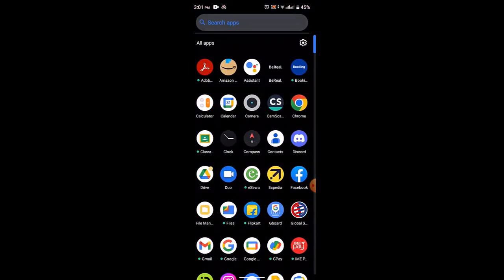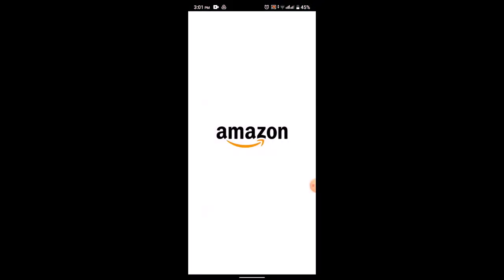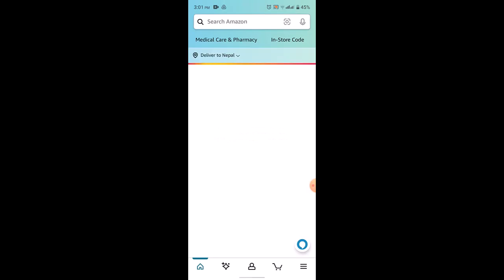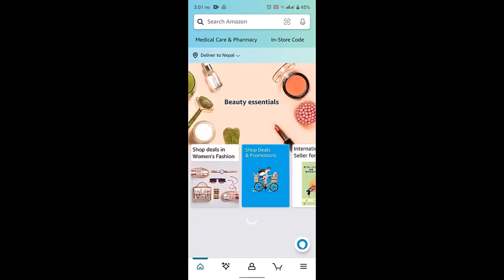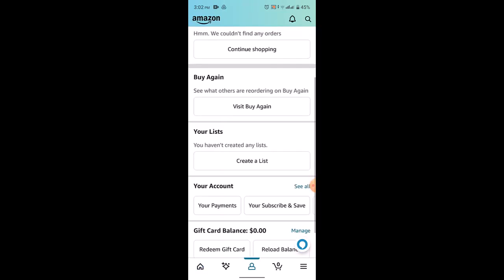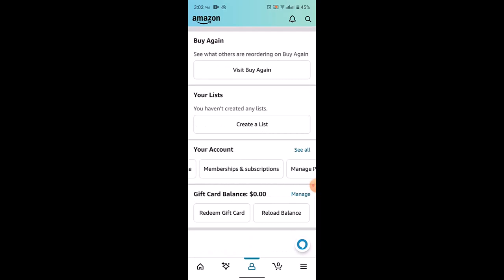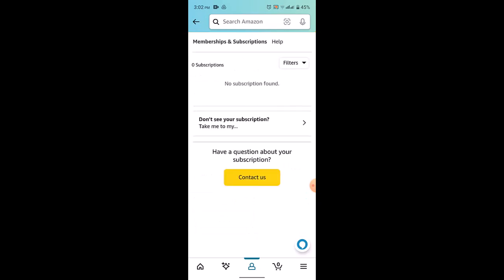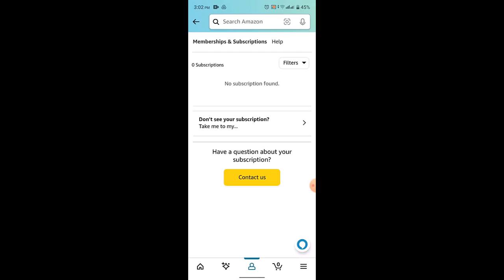Amazon Music - How to Turn off Shuffle !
This video guides you in an easy step-by-step process to turnoff Shuffle on Amazon Music.

Chapters / Timestamps
0:00 Intro
0:12 Turnoff shuffle
1:09 Outro